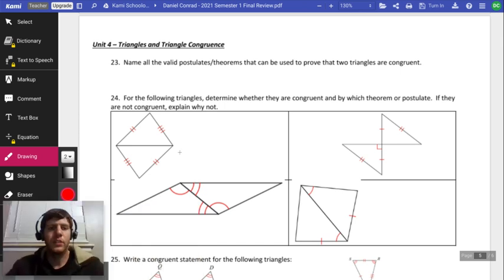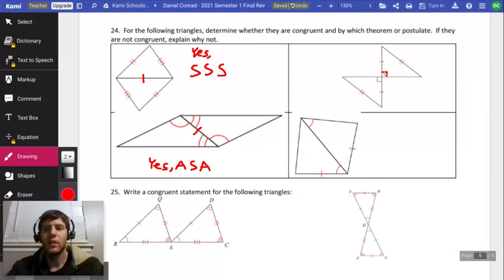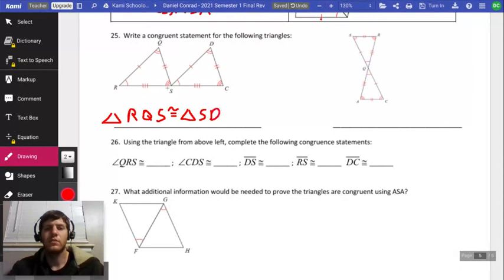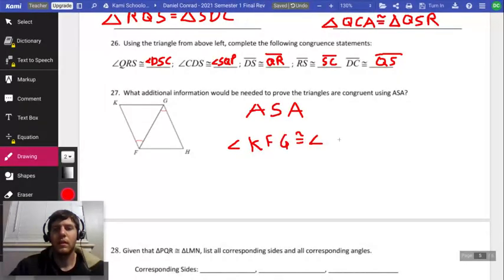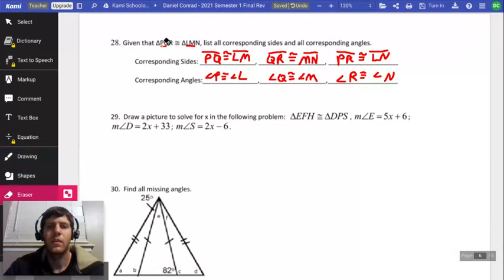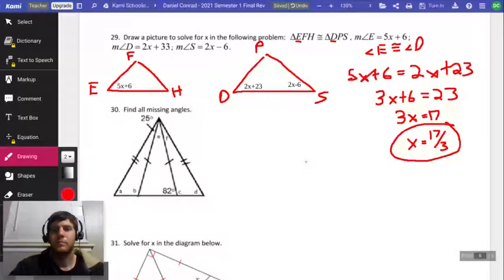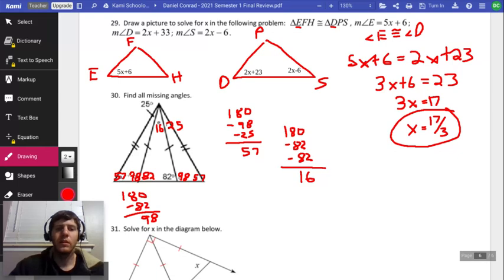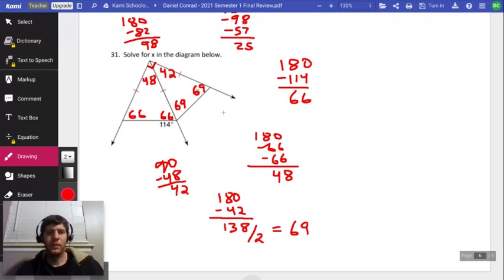Geometry Semester 1 Review: Topic 4